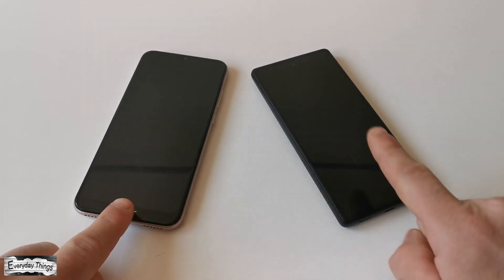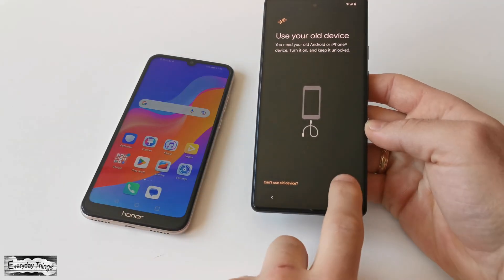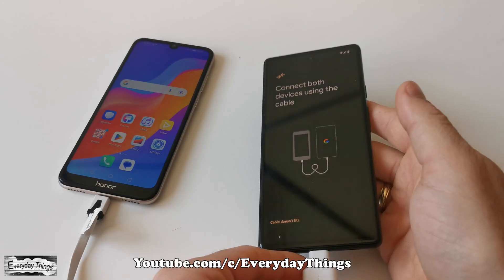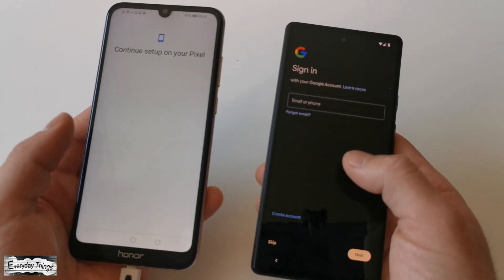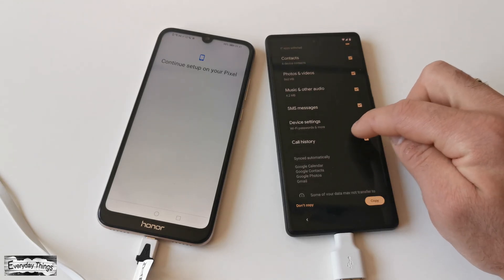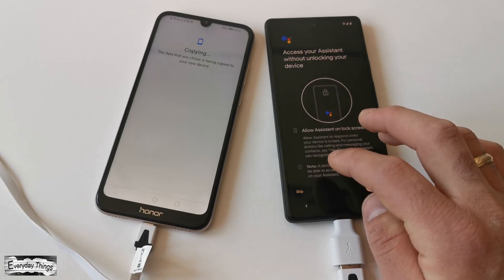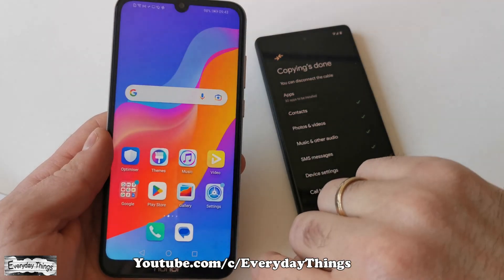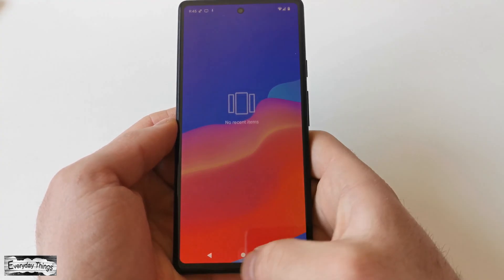The Simplest Guide to Transferring Data from Your Old Android phone to Google Pixel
Buying a Google Pixel is an exciting experience, but transferring all your data from your old phone can be a hassle. In this step-by-step tutorial, we'll show you how to easily transfer your data from your old Android phone to your new Google Pixel. From contacts and photos to apps and messages, we'll guide you through the process so you can get up and running on your Google Pixel in no time.

DE
Der einfachste Leitfaden zum Übertragen von Daten von Ihrem alten Android-Telefon auf Google Pixel: Schritt-für-Schritt-Anleitung

Ein neues Google Pixel ist toll, aber das Übertragen aller Daten von Ihrem alten Android-Telefon kann eine Herausforderung sein. In diesem Video zeigen wir Ihnen Schritt für Schritt, wie Sie Ihre Kontakte, Fotos, Apps, Nachrichten und mehr ganz einfach auf Ihr neues Google Pixel übertragen können. Verpassen Sie nicht unseren einfachen Leitfaden, der Ihnen Zeit und Mühe spart.